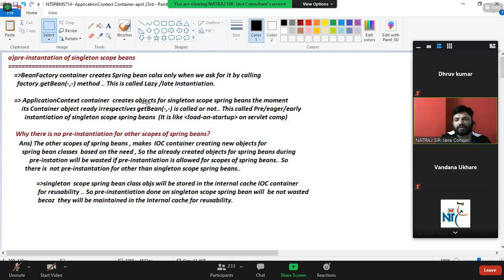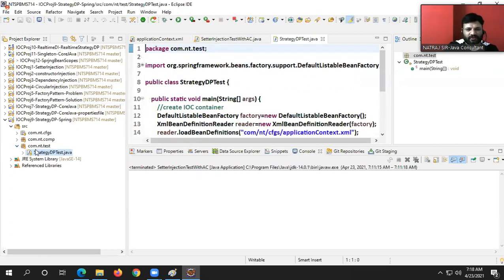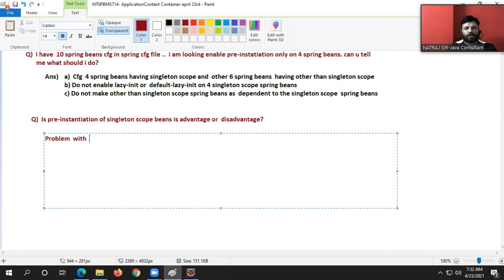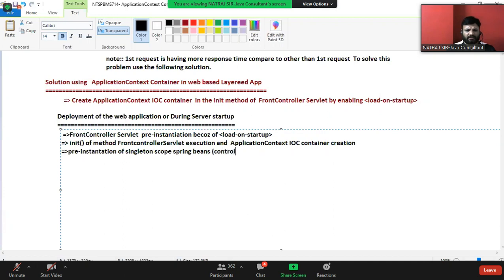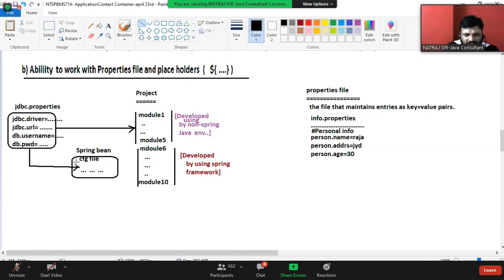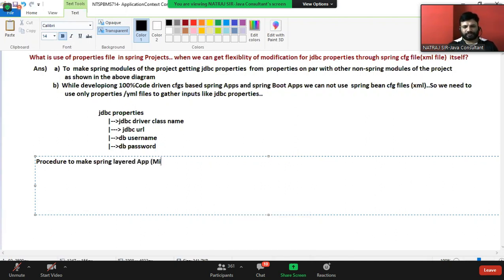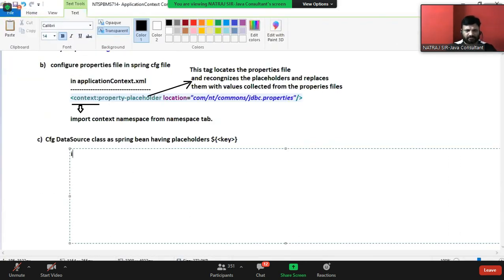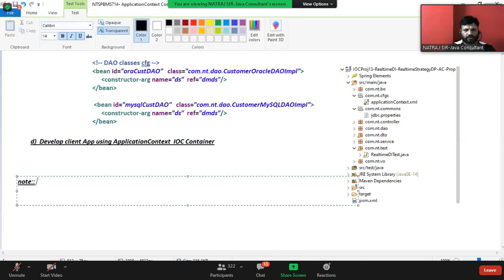Spring Boot & Microservices || Lecture No : 21 || 23-04-2021 || Smart Java Developer